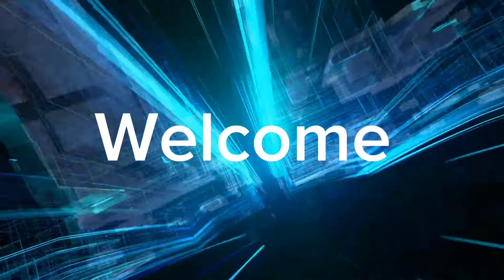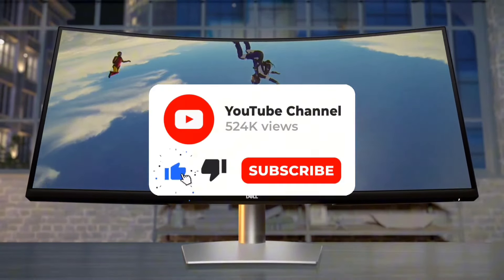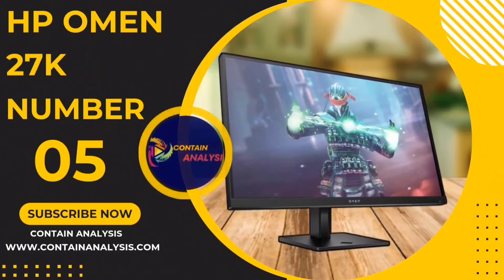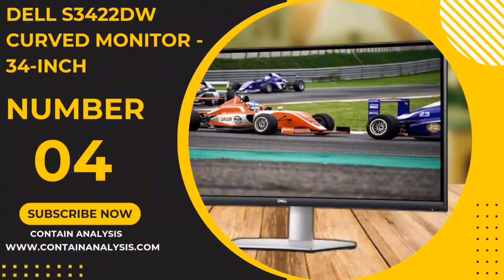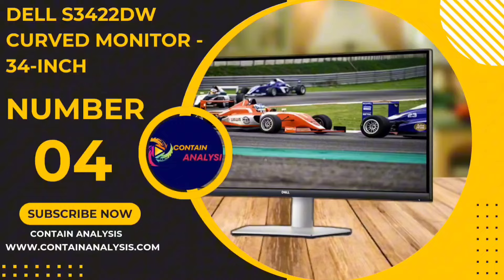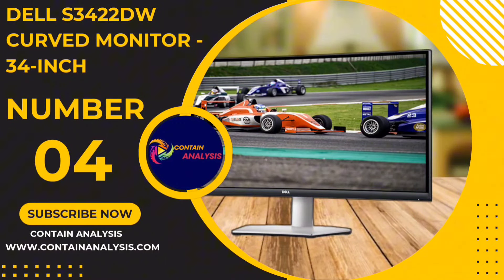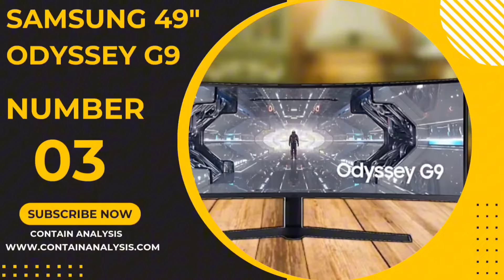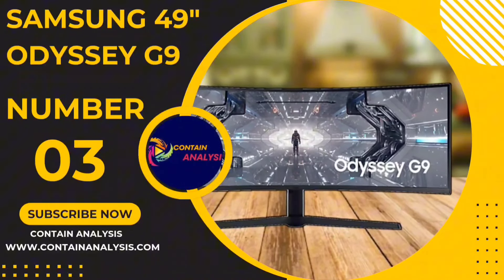Top 5 best gaming monitors of 2024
In today's video We Reviewed Top 5 Best Gaming monitor 2024 in the market for this year.

♂️ Links to the Top 5 Best Gaming monitor 2024 are listed below. Contain Analysis, we've researched The Best Gaming monitor 2024 on Amazon saving you time and money.

👉5/ Hp omen 27k gaming monitor

👉4/ Dell S3422DW Curved Monitor - 34-inch gaming monitor

👉3/ Samsung 49" Odyssey G9 gaming monitor

👉2/ Acer Predator XB273U gaming monitor

👉1/ Acer Nitro XV271U gaming monitor

A computer monitor is the best gaming monitor that displays information in pictorial or textual form. A discrete monitor comprises an oled gaming monitor, support electronics, 4k gaming monitor,  monitor, best gaming monitor 2024, and external user controls.

The display in modern monitors is typically an monitor with oled gaming monitor, having by the 240hz replaced 4k gaming monitor LCDs. Before the mid-240hz, most monitors used a best gaming monitor 2024 as the image output technology. A monitor is typically connected to its host computer via best gaming monitor 2024, monitor, oled, 240hz monitor, or review. Monitors sometimes use other proprietary connectors and signals to connect to a computer, which is less common.

Originally, computer monitors were used for best gaming monitors while  gaming monitors were used for video. From the 1980s onward, computers (and their monitors) have been used for both data processing and video, while  gaming monitors have implemented some computer functionality. In the 2000s, the typical  oled gaming monitor of both televisions and computer monitors changed from 4:3 to 16:9.

Modern computer monitors are often functionally interchangeable with television sets and vice versa. As most computer monitors do not include integrated monitor, oled, or top tech, external components such as an oled gaming monitor may be needed to use a computer monitor as a TV set.

A Copyright Issue: If you believe that your copyrighted material is being used in this video without permission, please contact us at so we can address the issue as soon as possible within 24 hours.

00:00  -   Top 5 best gaming monitors of 2024
00:41  -   Hp omen 27k gaming monitor
01:38  -   Dell S3422DW Curved Monitor - 34-inch gaming monitor
02:52  -   Samsung 49" Odyssey G9 gaming monitor
03:56  -   Acer Predator XB273U gaming monitor
04:43  -   Acer Nitro XV271U gaming monitor